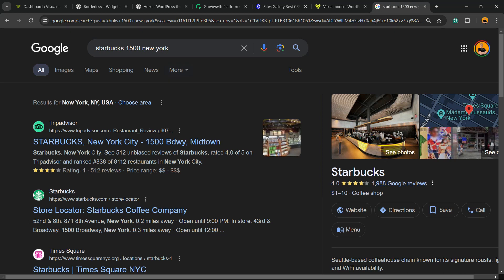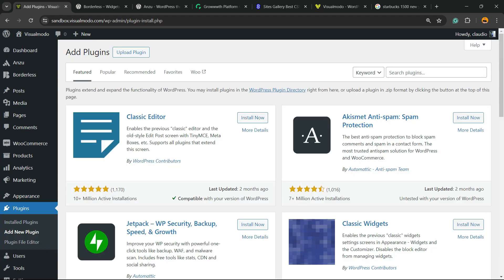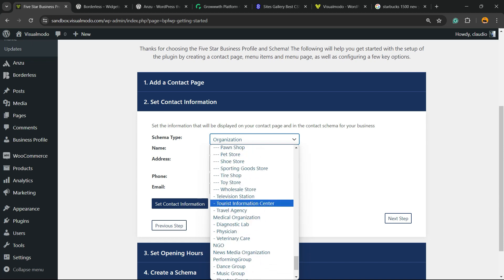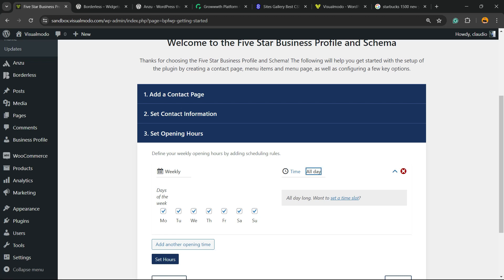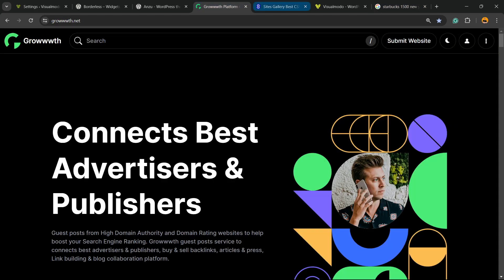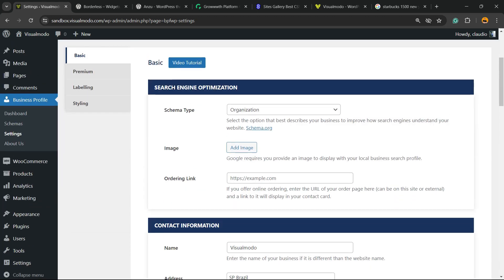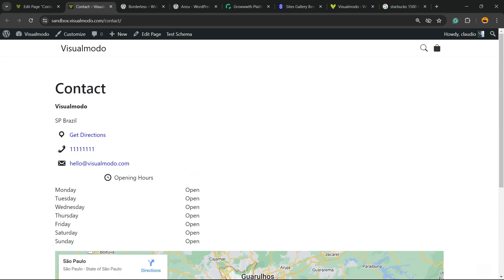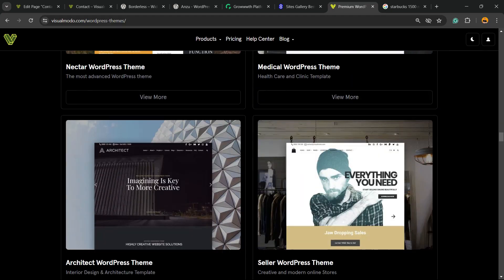🗺 How to Add Your Business Address in WordPress Website Google & SEO Best Method 📍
Welcome to our comprehensive guide on adding your business address to your WordPress website! In this video, we walk you through the most effective methods to ensure your business is easily found on Google and improve your SEO rankings.

What You'll Learn:
Step-by-Step Tutorial: A detailed guide on how to add your business address to your WordPress website.
Google My Business Integration: Learn how to integrate Google My Business with your website to boost local SEO.
SEO Best Practices: Tips and tricks to optimize your business address for better search engine rankings.
Plugins and Tools: An overview of essential WordPress plugins and tools to enhance your website’s visibility.

Why This Matters:
Having your business address on your WordPress site not only helps customers find you easily but also improves your local SEO, making your business more discoverable on Google.